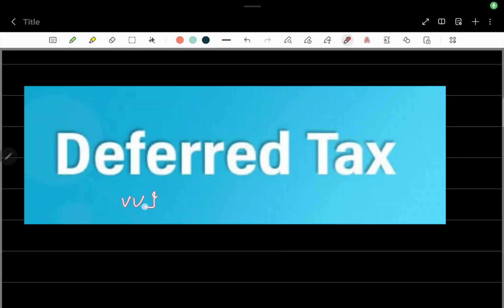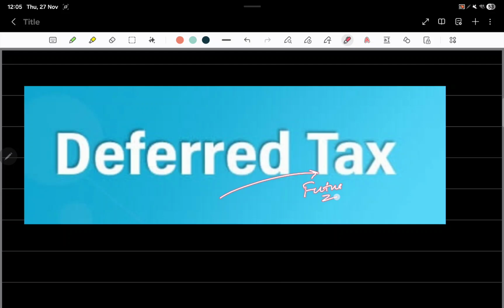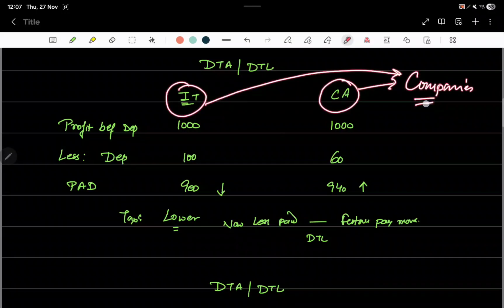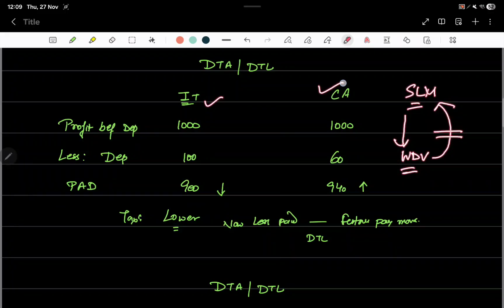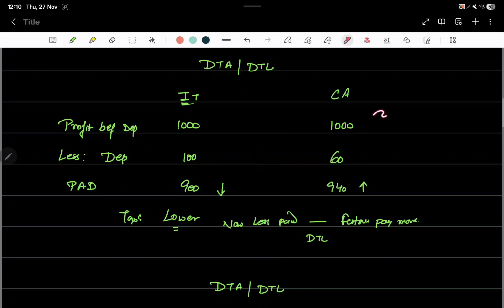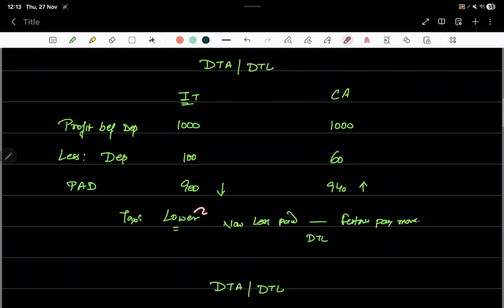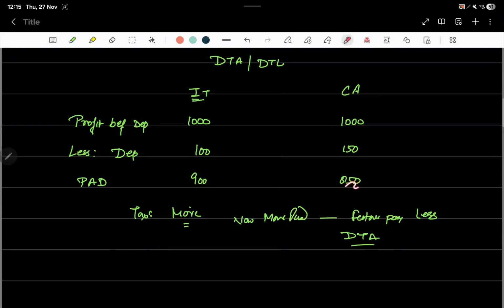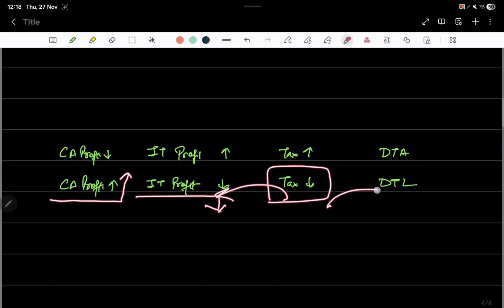What is Deferred Tax ?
You can now further enhance your skills in the field of Finance and Financial Statement Analysis. We have launched exclusive course which best suits your specific requirement.

Step 2
Install the app

Step 3
login with
org id : 5888635
user phone : same as website
password :same as website

register and start learning.

• What & why are Financial Statements
o Balance Sheet, Profit & Loss, Cash Flow etc
• Fund Flow Statement & Cash Flow Statement,
• Ratio Analysis,
• Working Capital Assessment,
• Term Loan Assessment,
• CMA Data interpretation and Preparation,
• Fund Based & Non Fund Based Credit Facilites,
• Break Even & Senstivity Analysis
• Live Examples/case studies for FS Analysis
• How to read Balance Sheet in Easy Way
• Practical and Live examples for better understanding,
• & Much More.
Further you will get:

LIFE TIME ACCESS to:

 Complete Financial Statement Analysis covering more than 125 videos,
 Short lessons covering crucial points and topics,
 Short notes in PDF,
 Updates on Finance sector,
 Free Access to live doubt sessions,

Validity of Course - Lifetime
Language: Engilsh